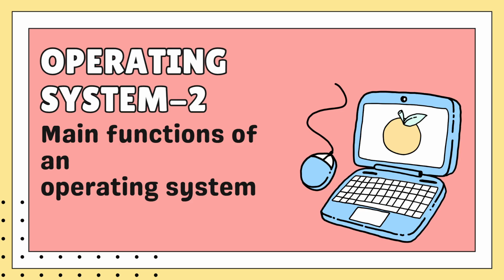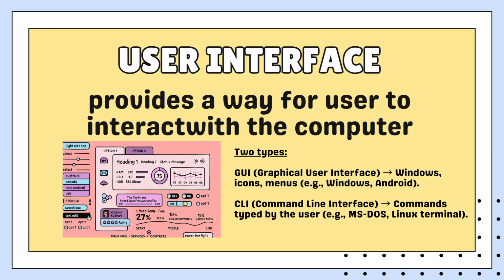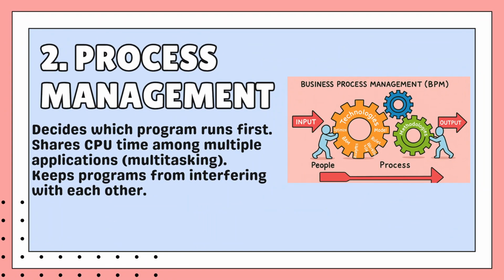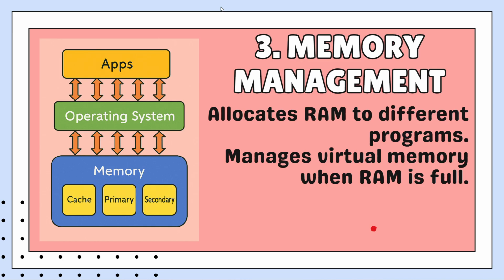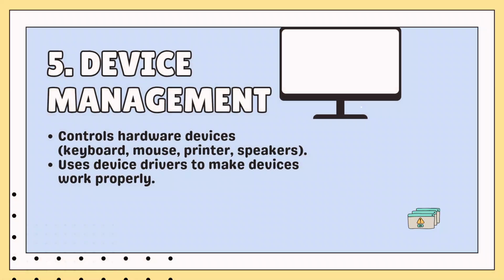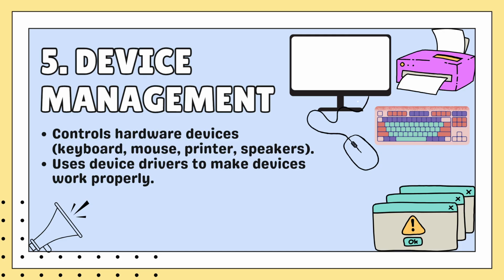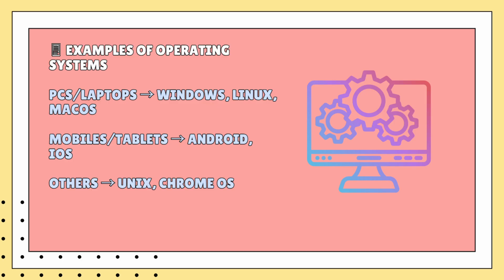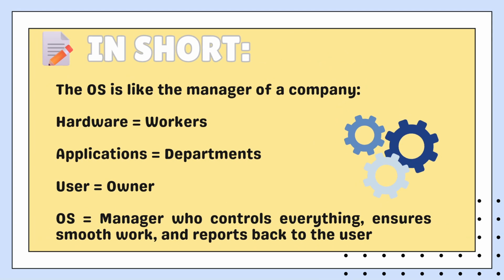operating system part-2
Process Management – Handles creation, execution, scheduling, and termination of processes (programs in execution).
Memory Management – Allocates and manages RAM for programs and ensures efficient usage.
File Management – Organizes, stores, retrieves, and secures data in files and directories.
Device Management – Controls input/output (I/O) devices through drivers and manages their communication.
Security & Access Control – Protects system resources and data from unauthorized access.
User Interface – Provides ways for users to interact with the computer (CLI or GUI).